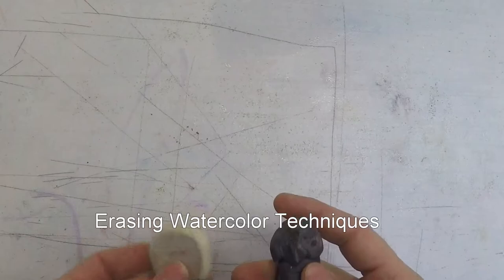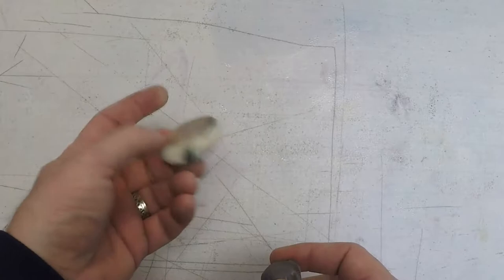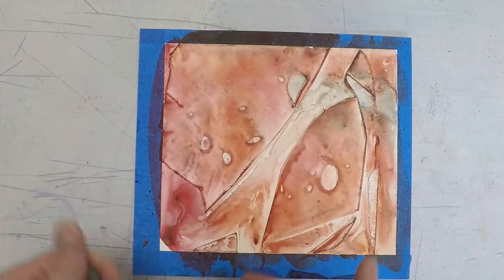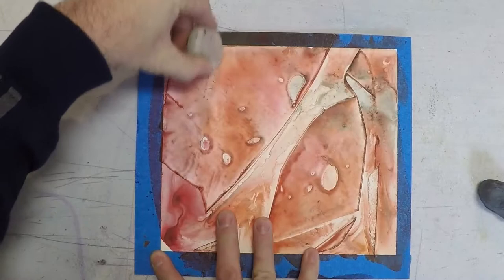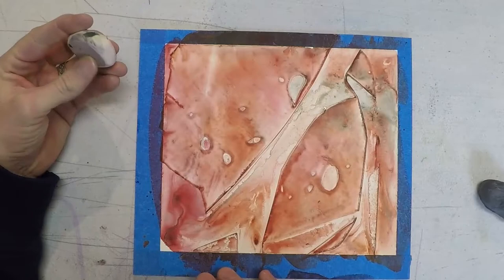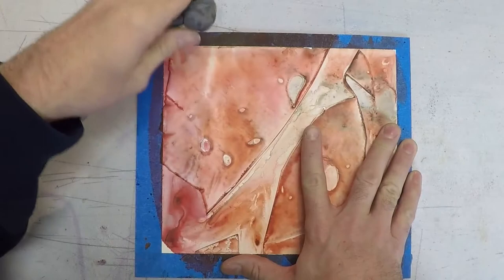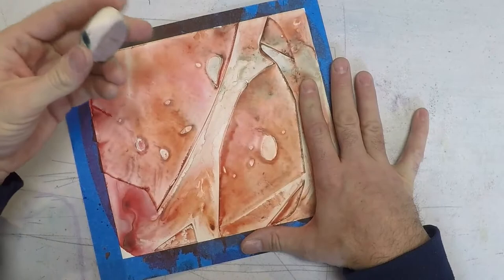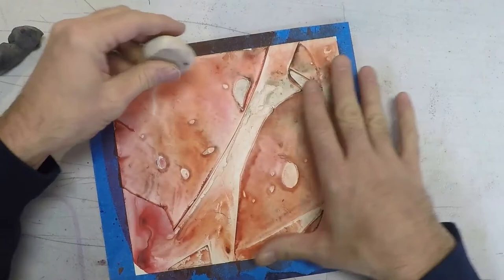Erasing Watercolors Part I with artist Ryan Fox- how to watercolor technique. Learn watercolor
Watercolor artist Ryan Fox demonstrates and describes a waterless way to erase color from a watercolor painting.  Part I.